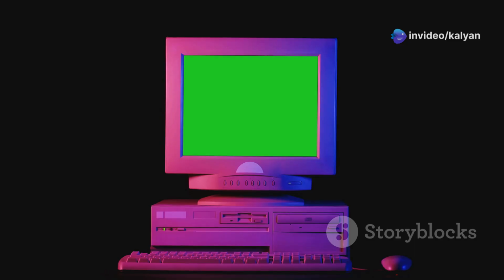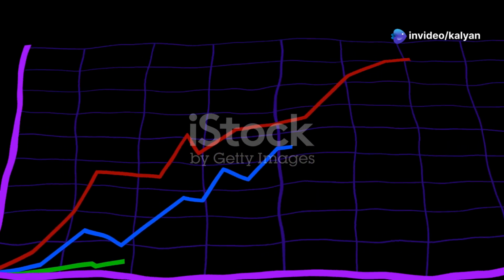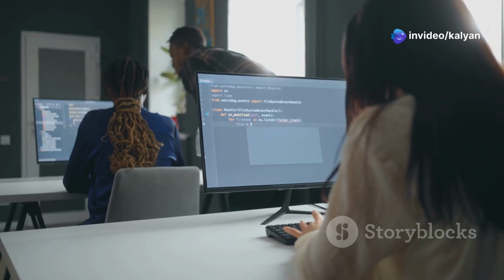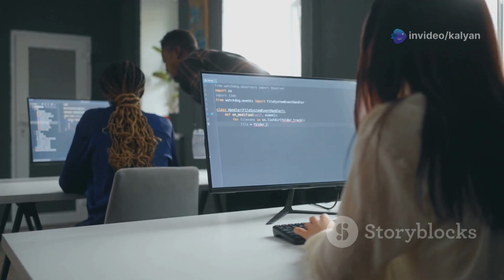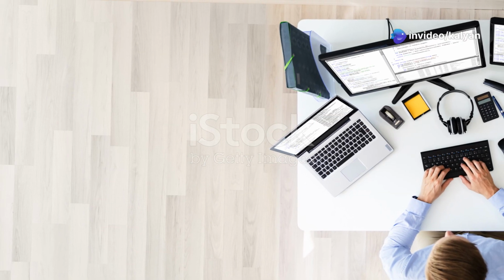Vue.js: The Ultimate Guide for Developers!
Unlock the power of Vue.js with our ultimate guide tailored for developers! In this video, we dive deep into the history, key features, and core concepts of this progressive JavaScript framework. Discover how Vue.js makes building user interfaces intuitive and efficient with its reactive components, template-based syntax, and robust state management.

You'll also learn how to get started, from installation to creating your first project, and explore essential resources like the official documentation and community forums. Whether you're a beginner or looking to sharpen your skills, this guide has something for everyone!

OUTLINE:

00:00:00 Vue.js: The Ultimate Guide for Developers!